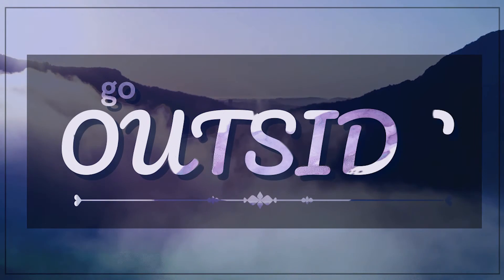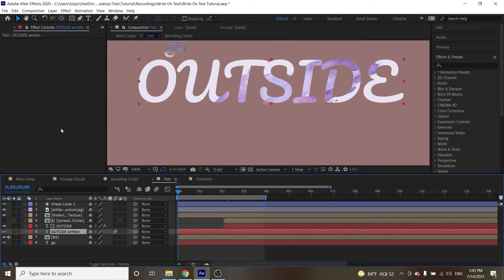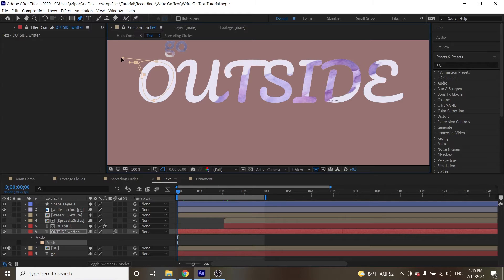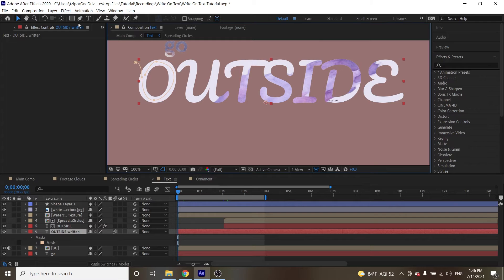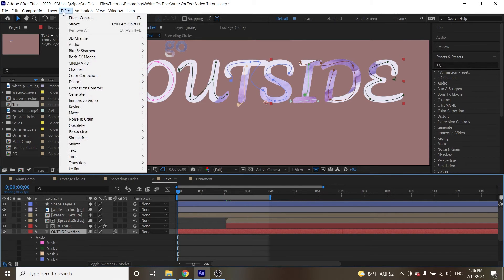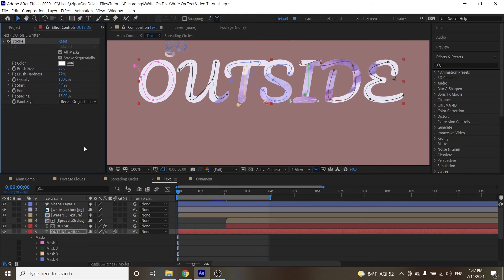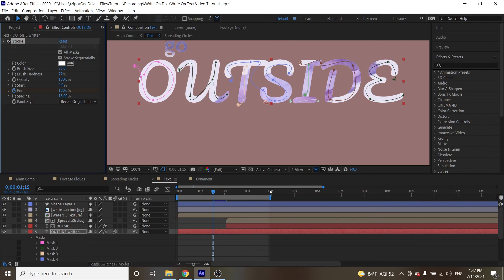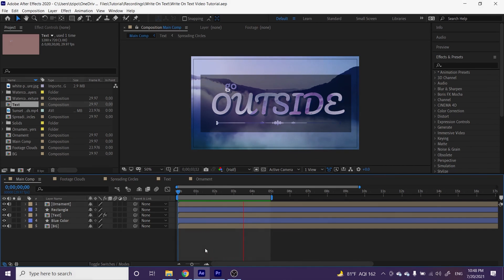Write On Text Effect in After Effects Tutorial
How to create a write on text effect in Adobe After Effects.
Learn After Effects in our hands-on classes (Live online or in NYC)